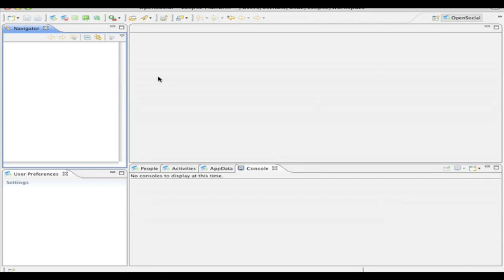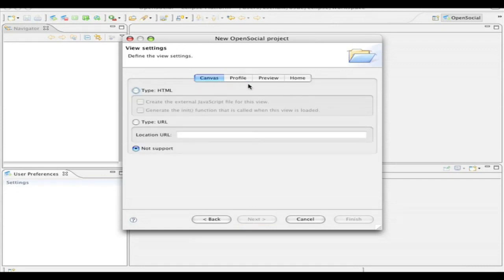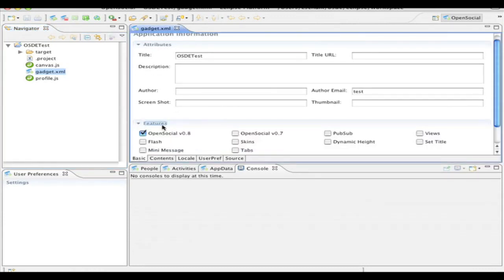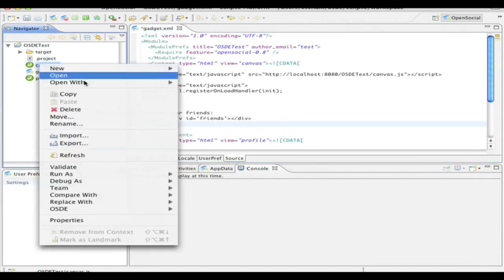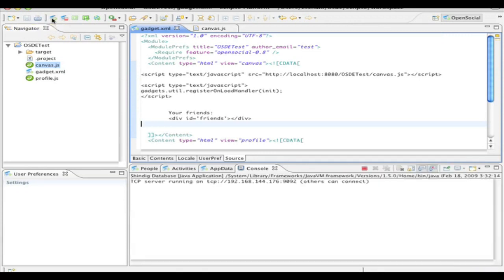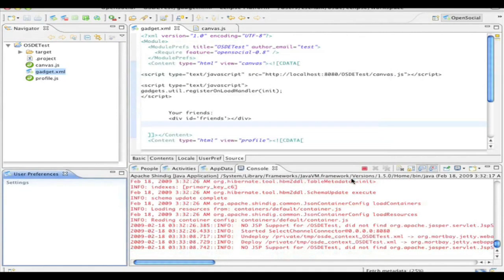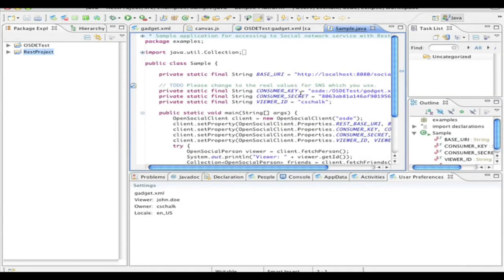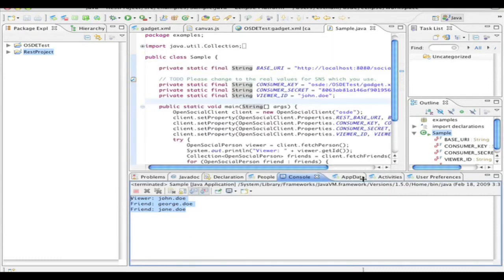Introducing OSDE: Developing OpenSocial Applications entirely in Eclipse!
This is a screencast of how to use the new OpenSocial Developer Environment (OSDE), which is a plug-in for Eclipse that allows you to build both OpenSocial gadget applications or OpenSocial RESTful Java client applications entirely within Eclipse without the use of an online container environment.
The code for this plug-in along with useful documentation is available